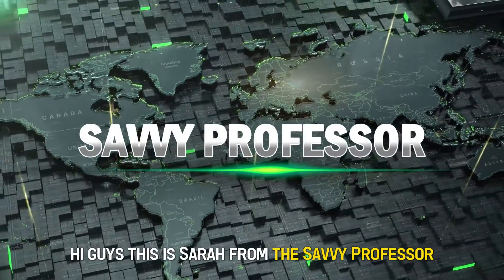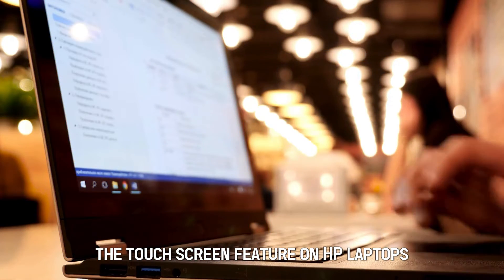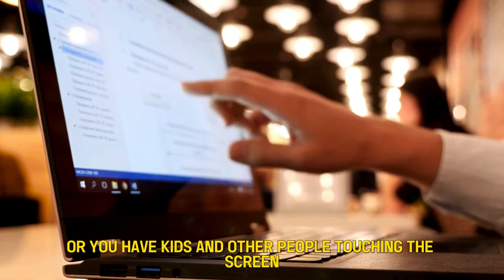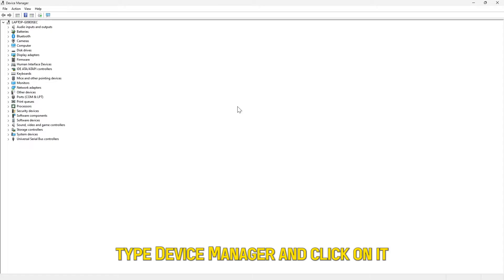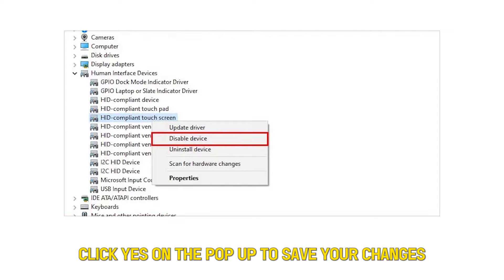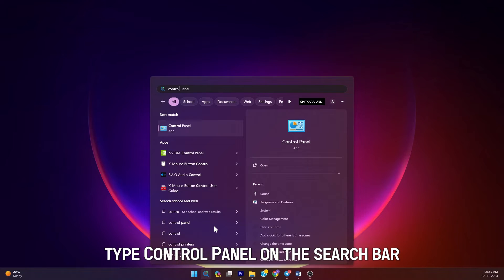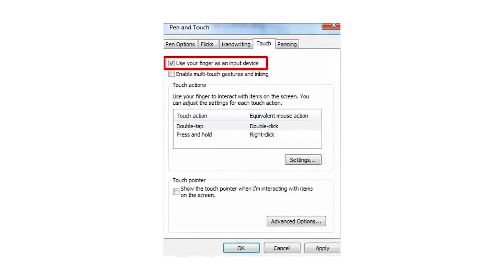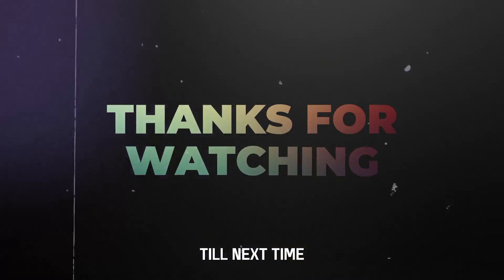How To Turn Off Touch Screen On HP (How To Disable Screen Touch On HP Laptop)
How To Turn Off Touch Screen On HP (How To Disable Screen Touch On HP Laptop). In this tutorial, you will learn on How To Turn Off Touch Screen On HP.